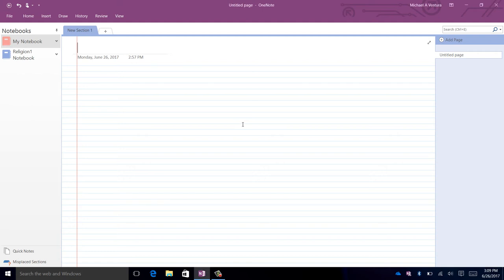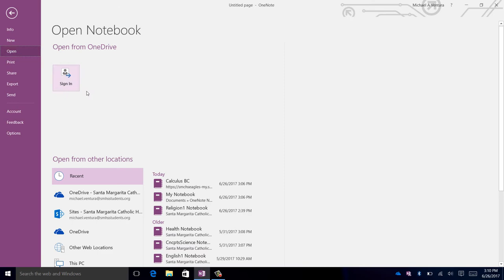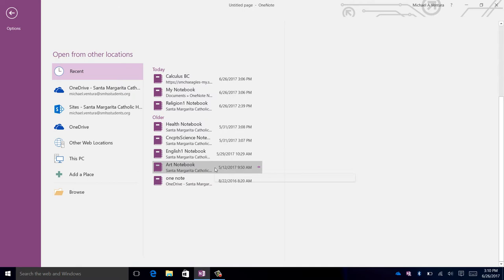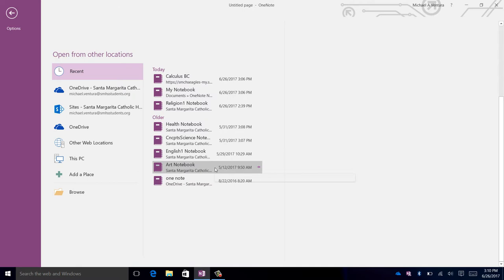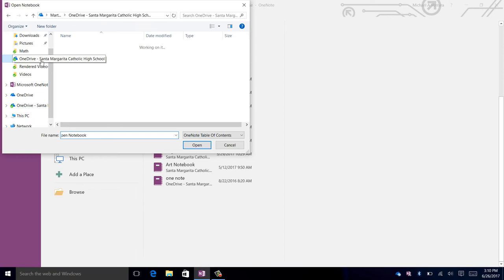Office365 - (ONENOTE) Opening a Closed Notebook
How to Open a Closed Notebook in OneNote 2016

Recorded by Jon Prentice